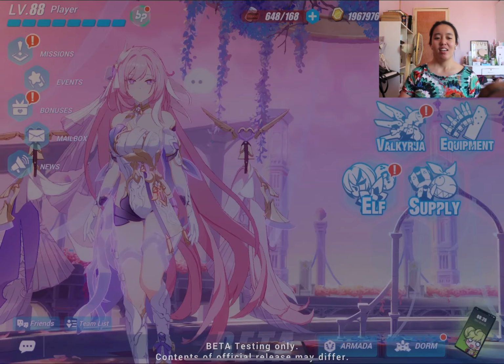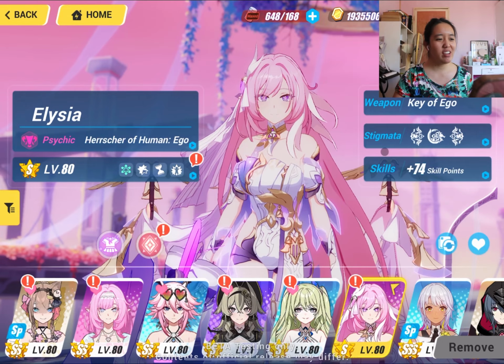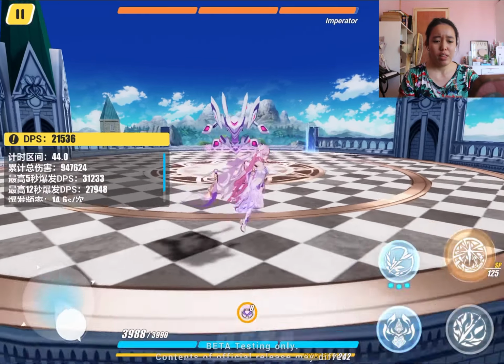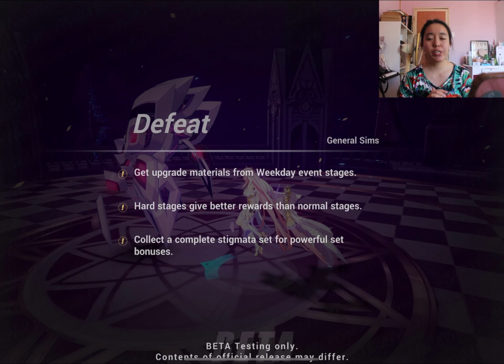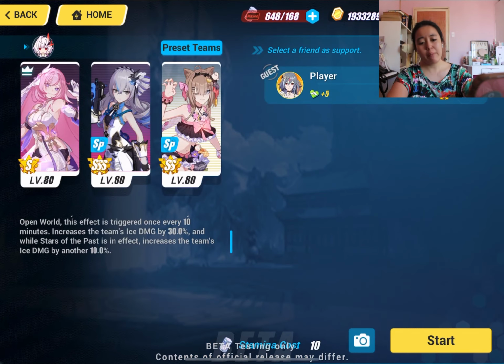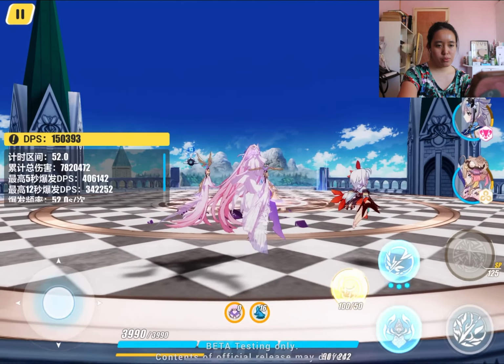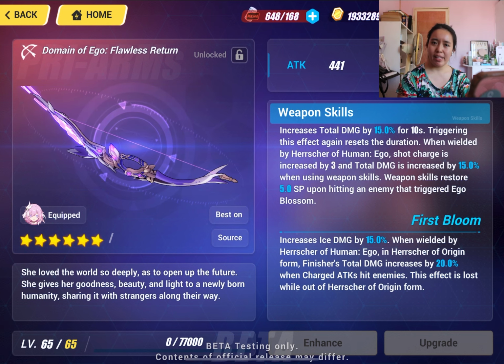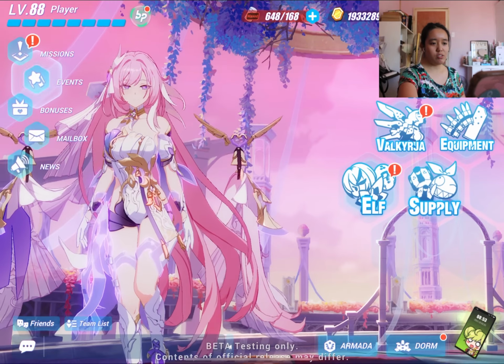[ Honkai Impact 3rd ] Beginners Guide to Herrscher of Human: Ego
For some reason, YouTube won’t let me post my rotations here lol. But don’t worry, this will be mirrored in HoyoLab. I will be posting said rotation there.